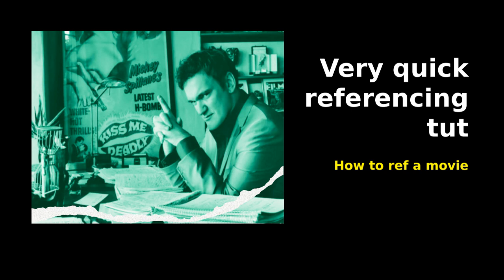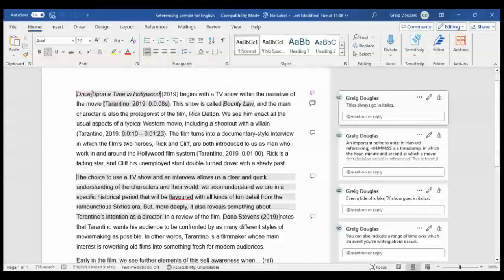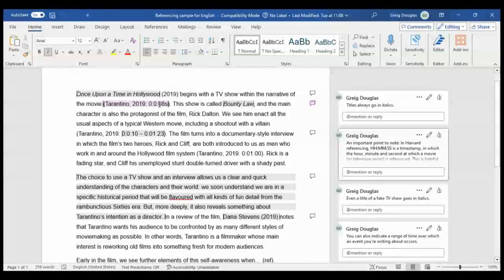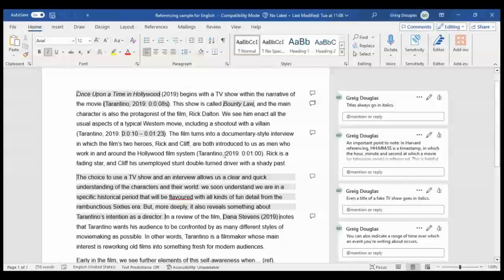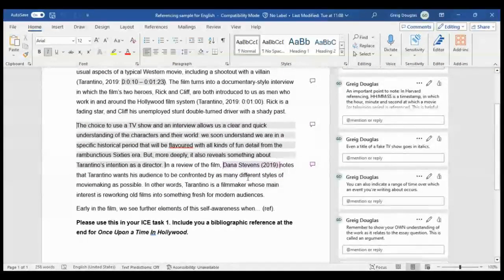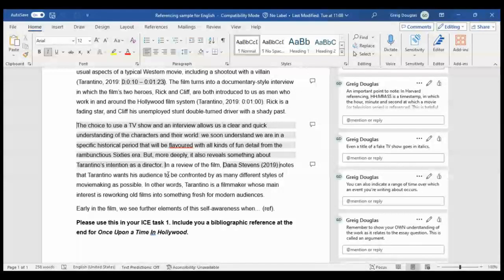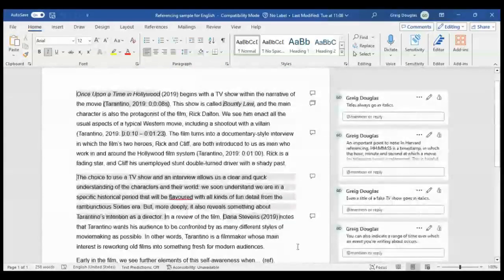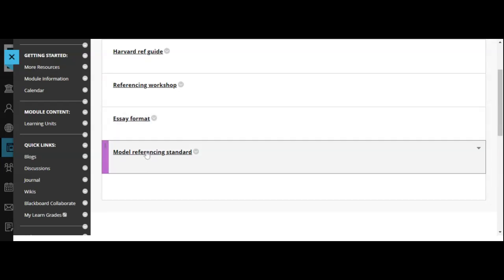How to reference a movie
In which I show you how to reference a movie accurately in the Harvard style